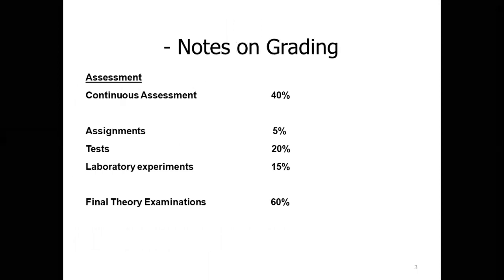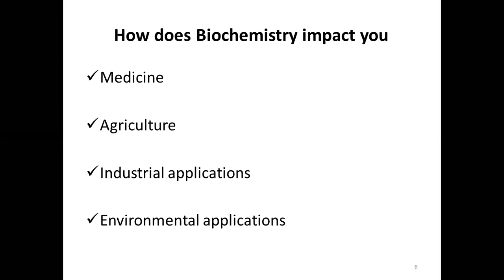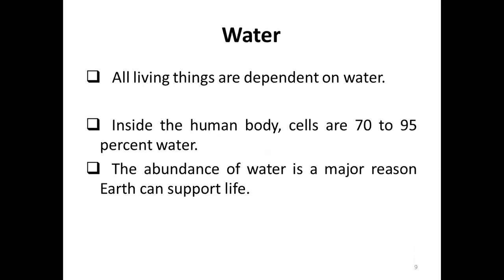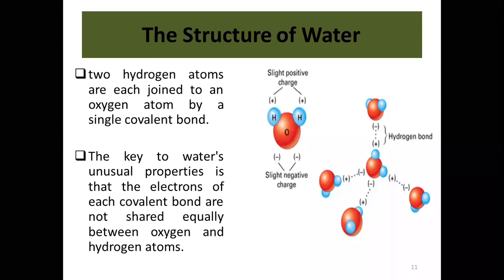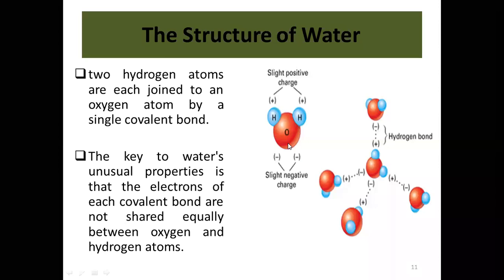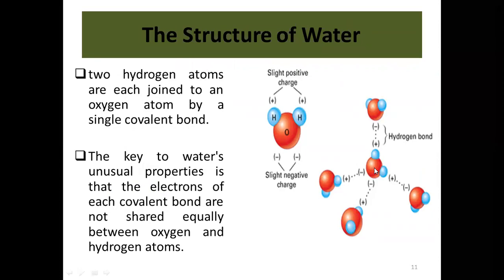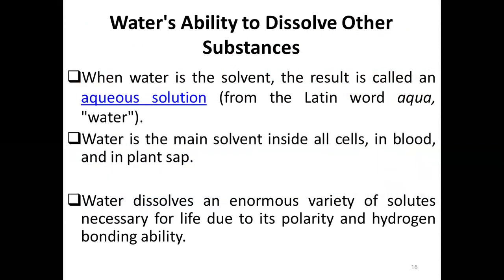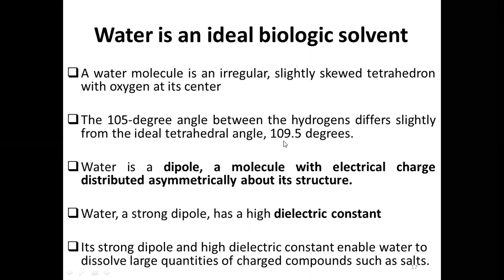Biophysical properties of water Part 1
Lecture describes the unusual properties of water and also introduces the concept of pH